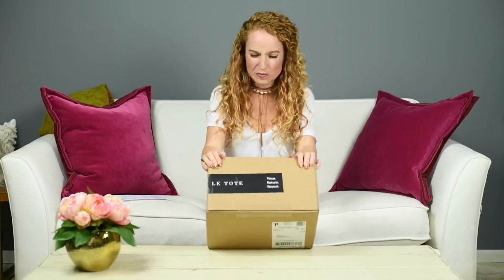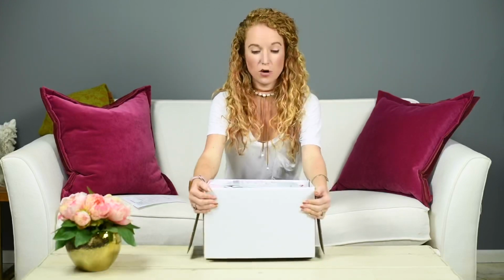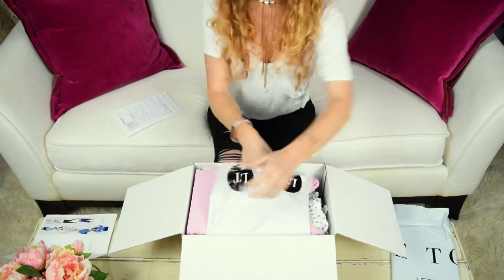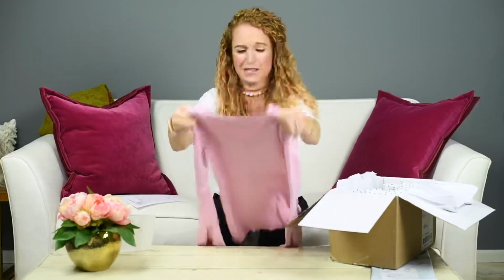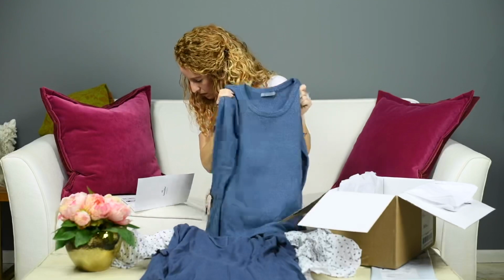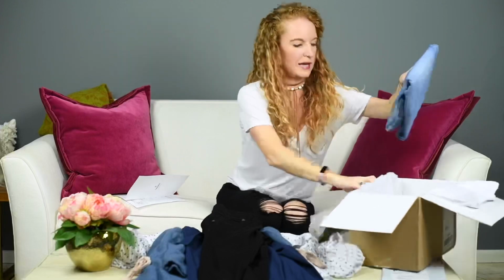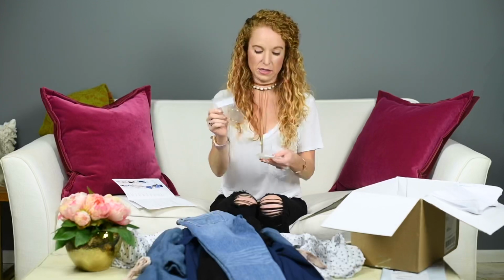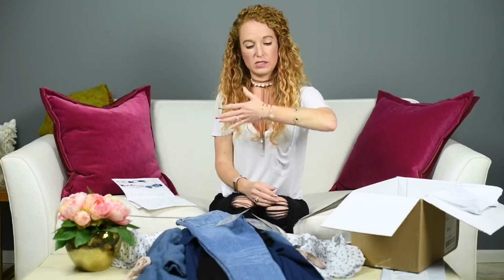Le Tote Review & 15% off Coupon Code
*Free Box offer has expired*

We’re introducing a new way to shop — rent your clothes and accessories! Le Tote is the endless closet you can wear, return and repeat.

Frequency: monthly and you can skip

Cost: starting at $79 and there are 3 options for classic and maternity.  Shipping is included both ways.

Sign Up for LeTote at 15% off here (free box offer has expired) with code LTBOX15:

$79 classic & $89 maternity for 5 clothing items & 3 accessories
$99 classic & $109 maternity for 7 clothing items & 3 accessories
$119 classic & $129 maternity for 10 clothing items & 3 accessories

Recommend: Yes - this is one you have to try at least once.  with code LTBOX15 and get 15% off your 1st box!!!